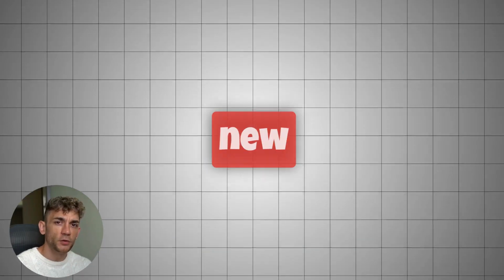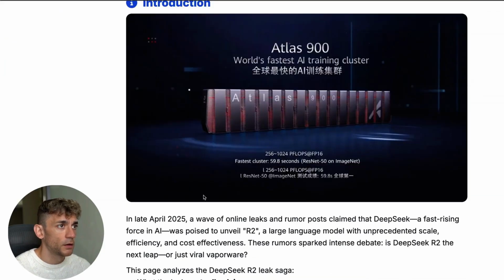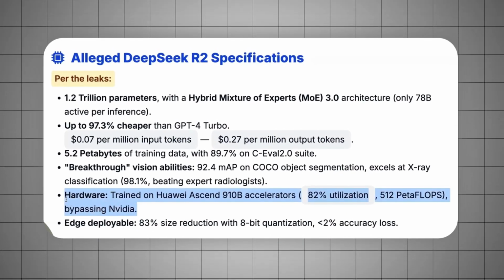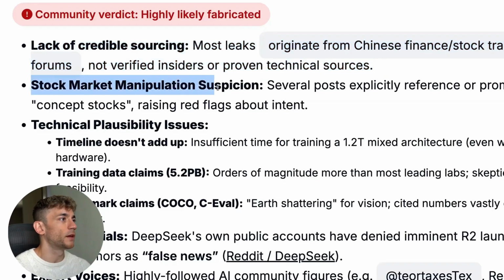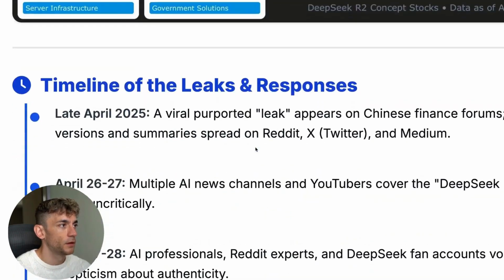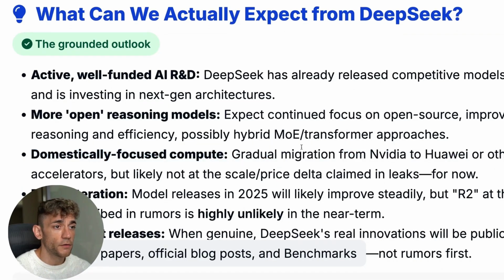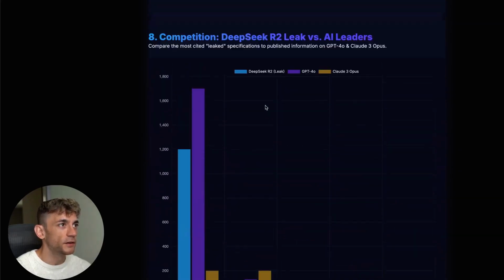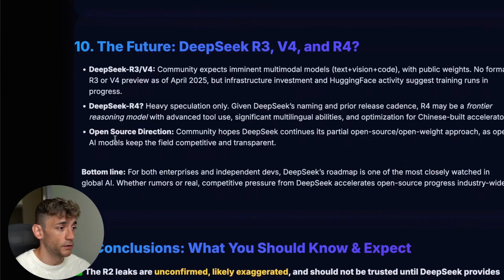Deepseek R2 & V4 NEW Leaks: Better & Cheaper? 🤯